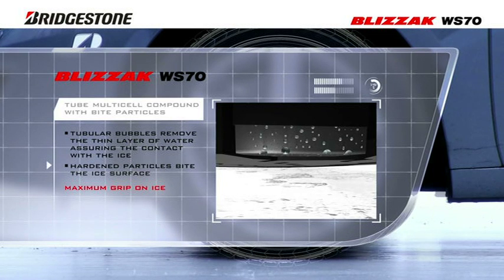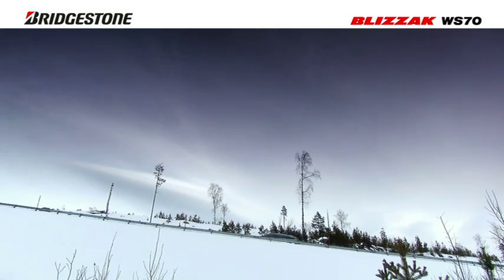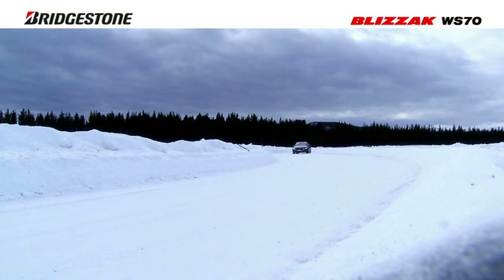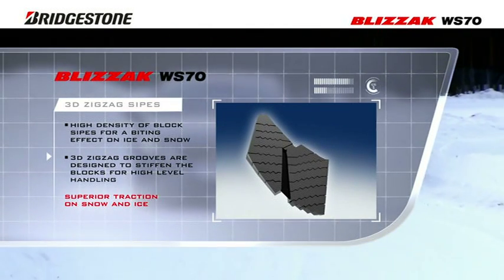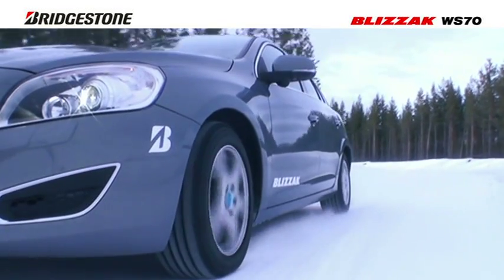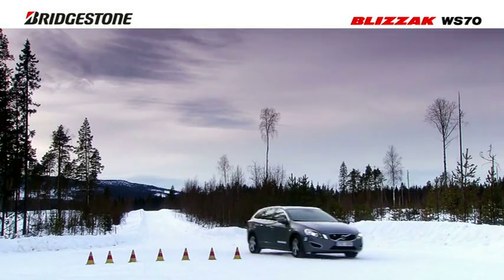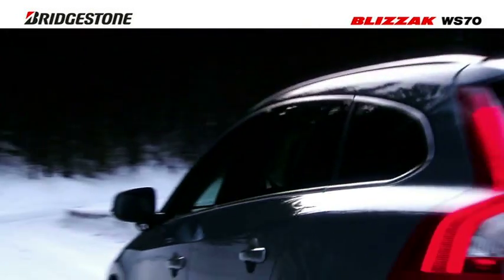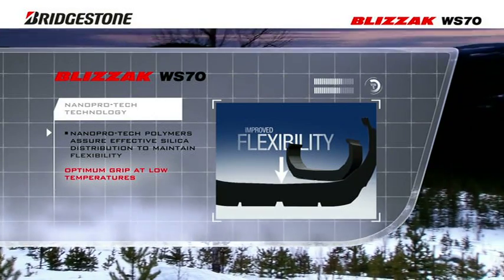Bridgestone Blizzak WS70 - Trailer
aus der Pressemitteilung: ... Der neue Bridgestone Blizzak WS70 ermöglicht Autofahrern ein optimales Handling auf Eis, Schnee und Schneematsch sowie bei Nässe oder Trockenheit, und vermittelt dabei den Komfort eines spikefreien Produkts. Der Reifen verfügt über die aktuellste Wintertechnologie von Bridgestone: Die neue aus Röhren bestehende Multicell-Gummimischung mit "Haftpartikeln" für einen besseren Grip auf Eis. Die 3D-Zickzack-Lamellierung trägt dazu bei, die Blocksteifigkeit aufrechtzuerhalten und die Haftung auf Schnee und Eis zu verbessern. Das eingesetzte NanoPro-TechTM  Polymer verbessert wiederum die Flexibilität bei niedrigen Temperaturen. ...